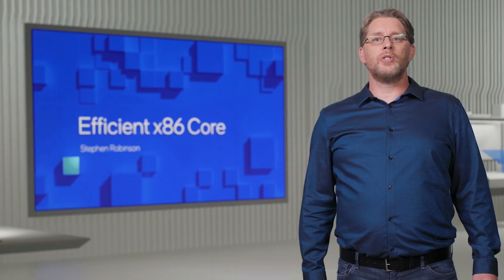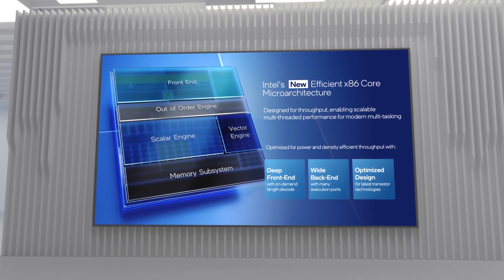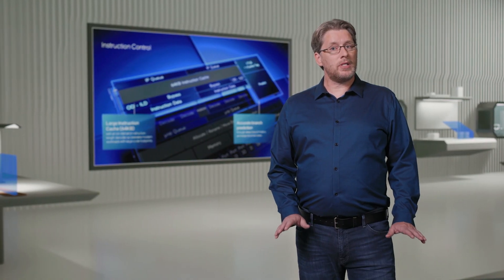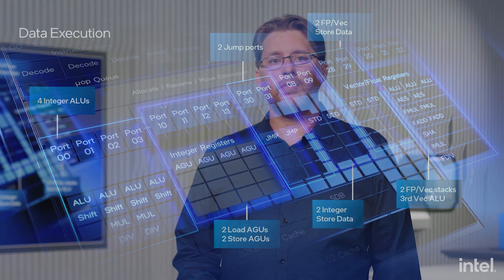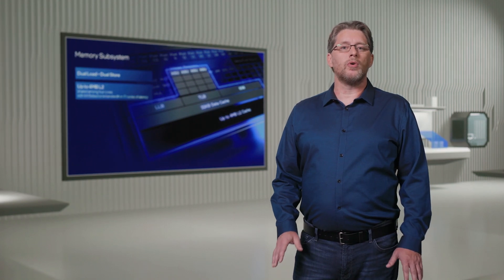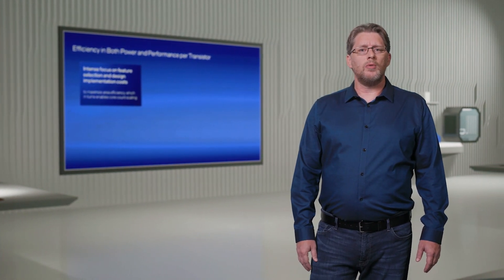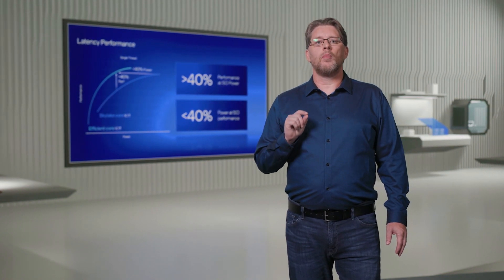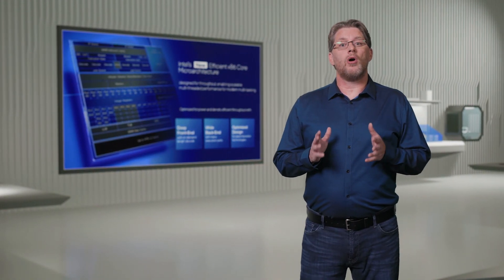Efficient-core - Architecture Day 2021 | Intel Technology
Chief Architect Stephen Robinson walks through the microarchitecture goals and design of Intel's most efficient performant CPU, the Efficient-core.